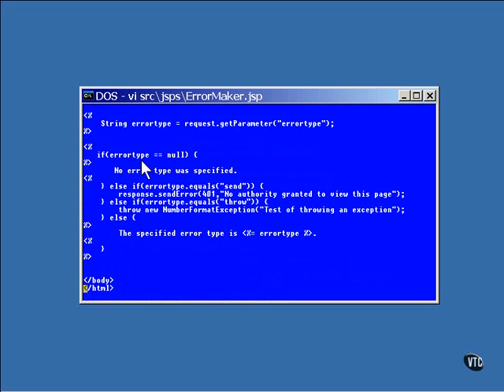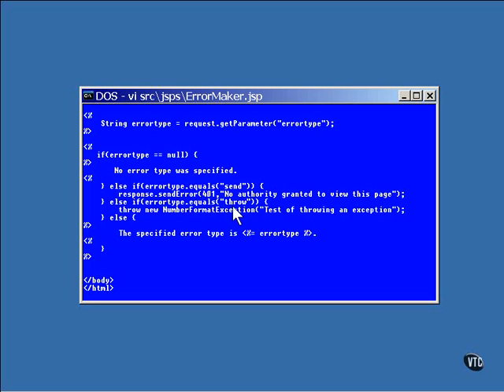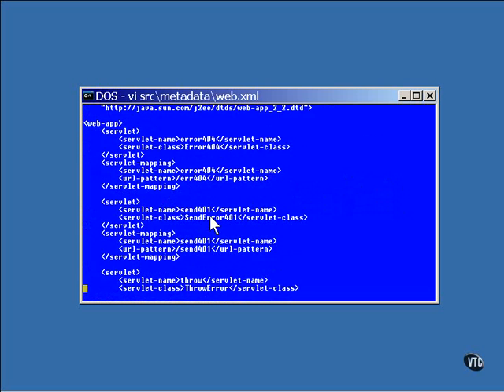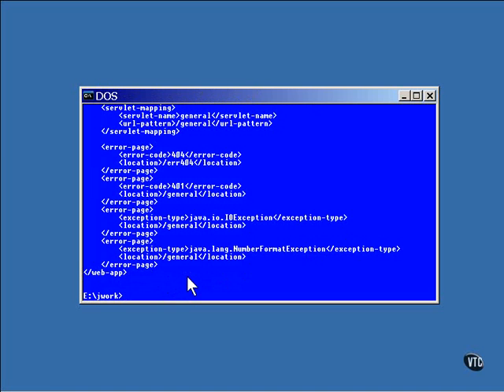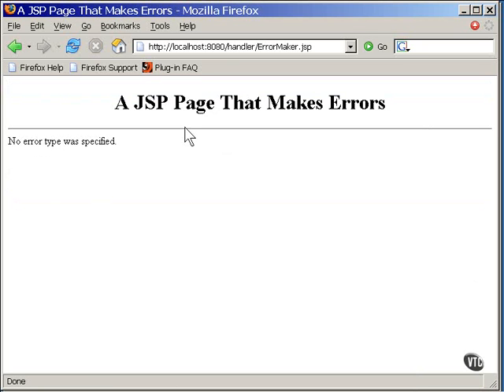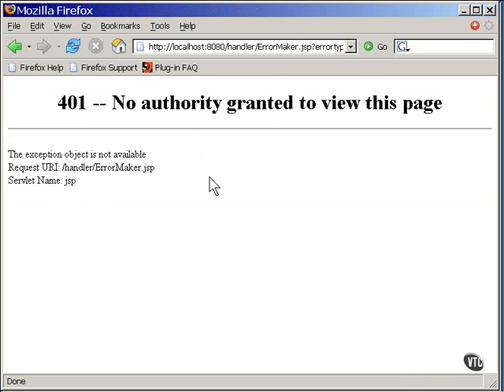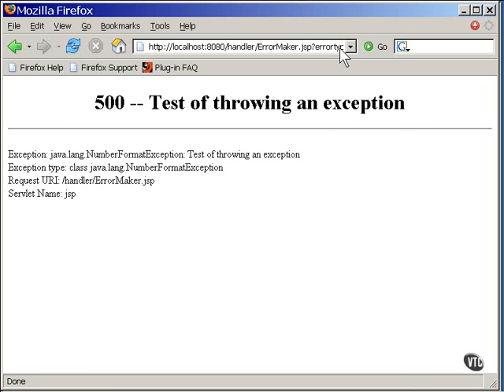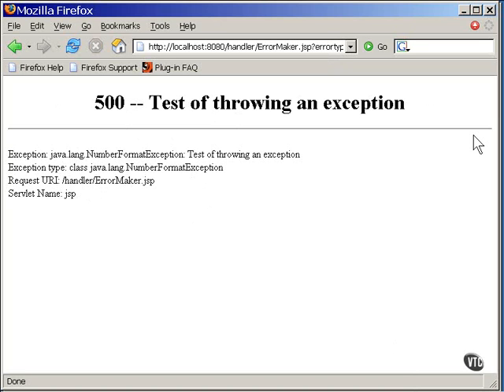Lesson4 JSP Errors and Exceptions | Java Servlet JSP Tutorial